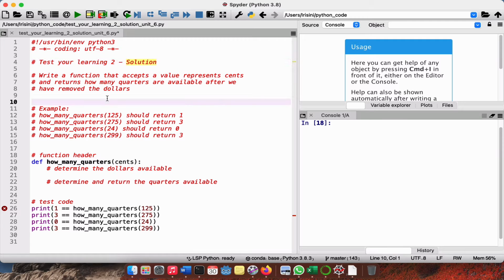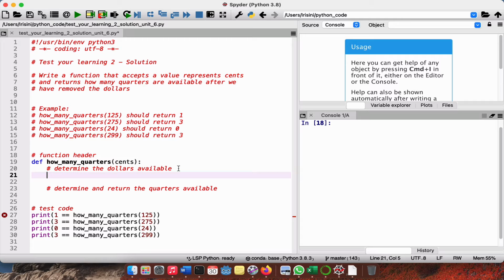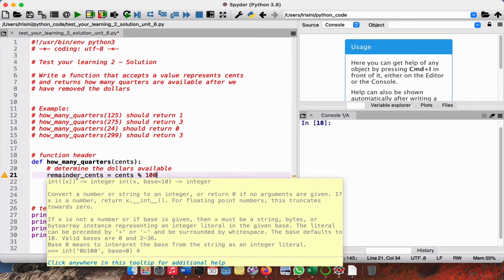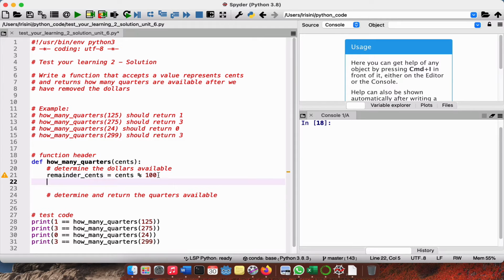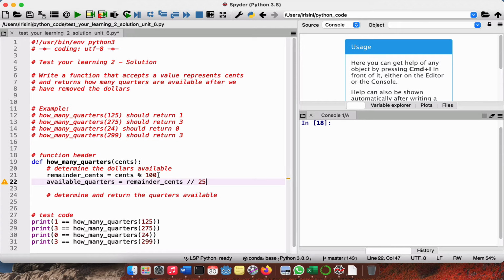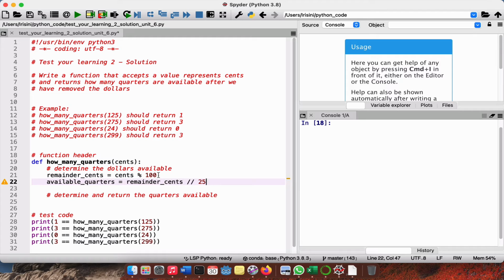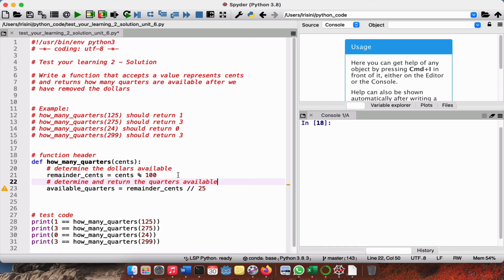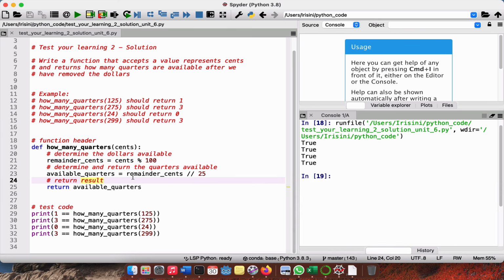Functions 11/11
In this video, we learn about writing and using functions in Python